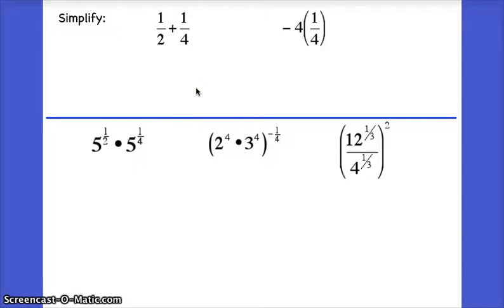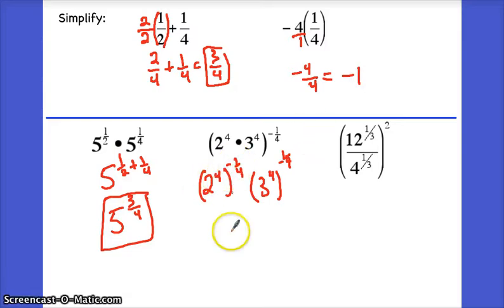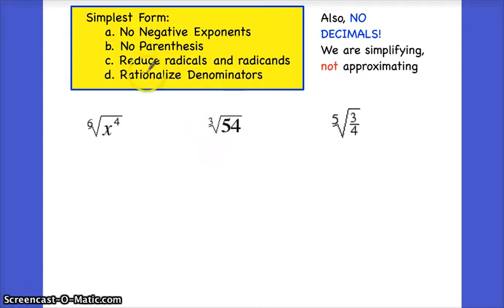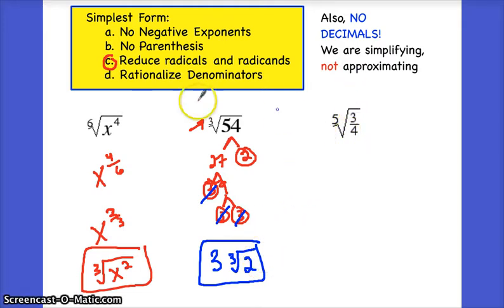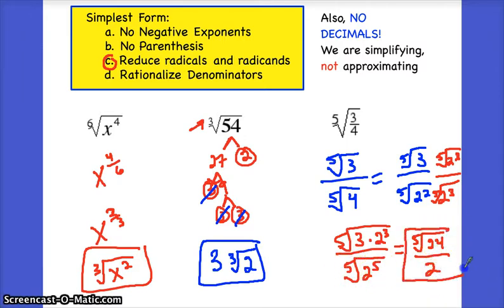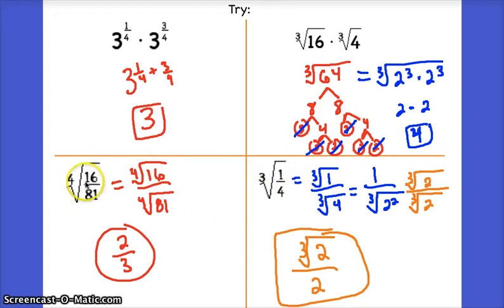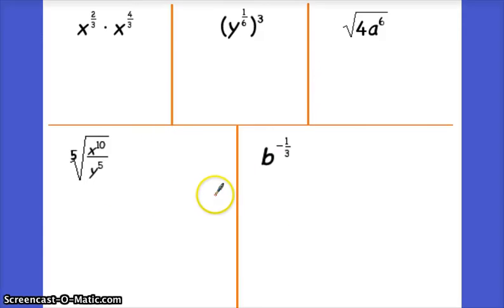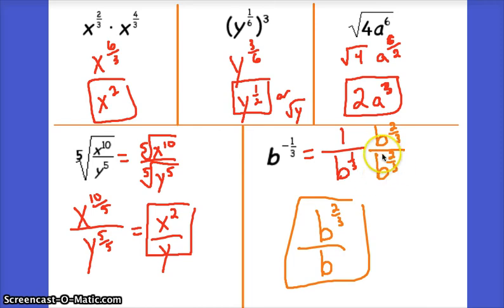Radical Expression Simplest Form